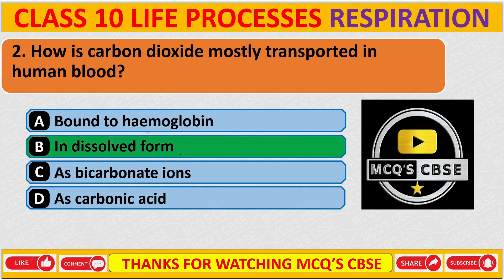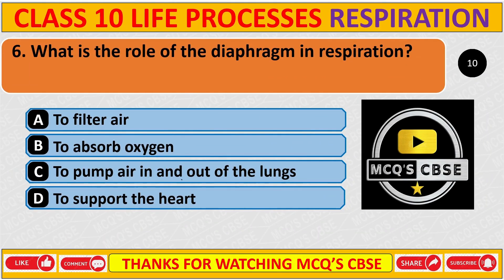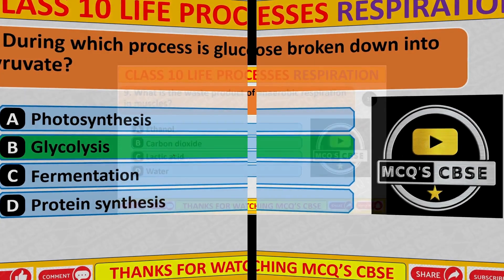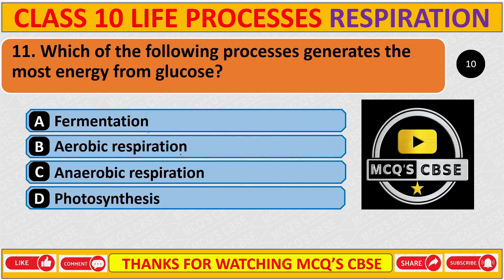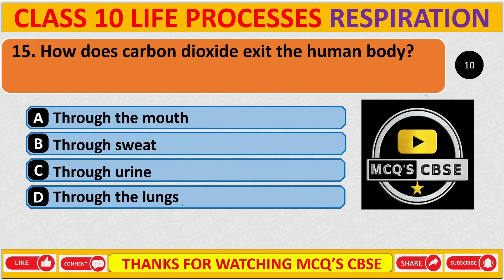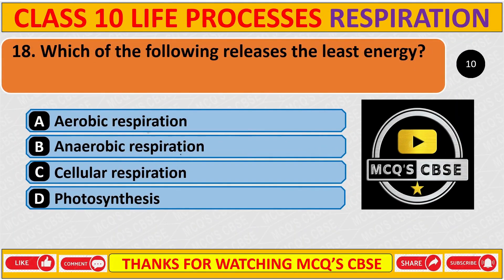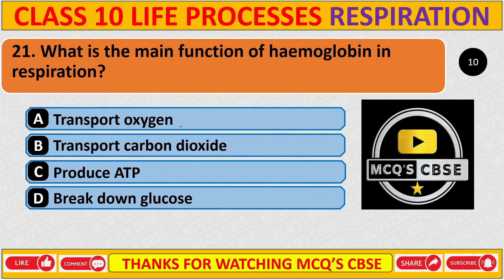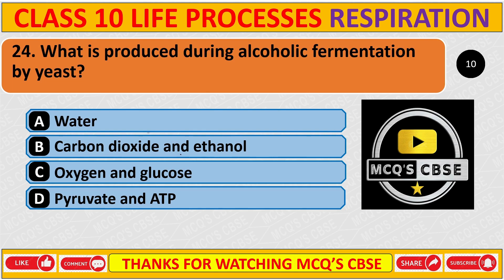MCQ CLASS 10 SCIENCE CHAPTER 6 LIFE PROCESSES RESPIRATION NCERT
MCQ CLASS 10 SCIENCE CHAPTER 6 | MCQ CLASS 10 SCIENCE LIFE PROCESSES RESPIRATION

MCQ SCIENCE
NCERT
MCQ CBSE CLASS 10 CHAPTER 6 LIFE PROCESSES RESPIRATION
MCQ CLASS 10 NUTRITION
MCQ CBSE
CLASS 10
SCIENCE NOTES CLASS 10
SCIENCE QUESTION CLASS 10